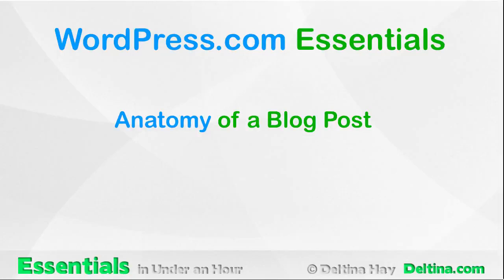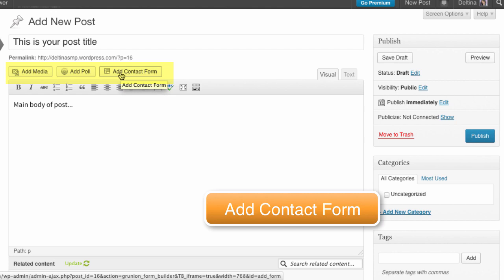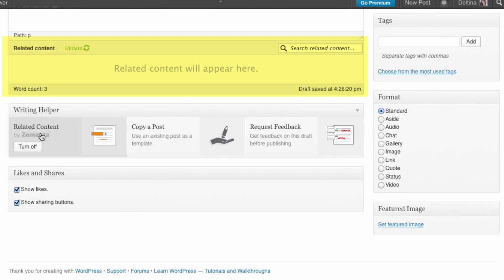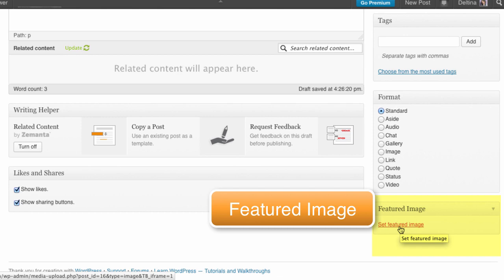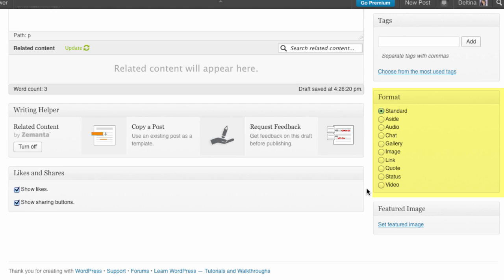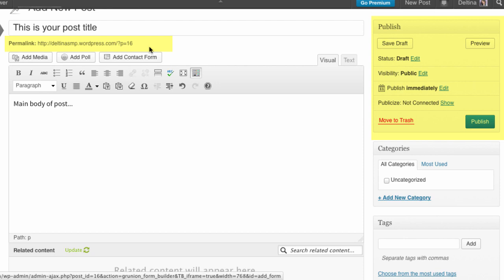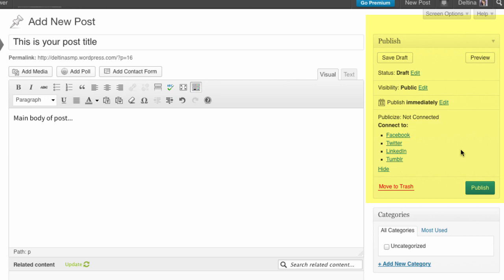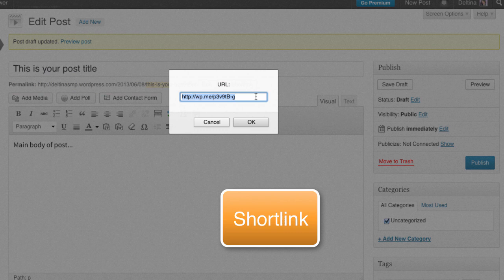WordPress Tutorial for Beginners: Elements of a Blog Post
This Wordpress tutorial for beginners demonstrates the elements of a blog post. It is part of the WordPress video course taught by author Deltina Hay. This WordPress training course can help you learn WordPress from the ground up.

** Save on DeltinaU Courses **

** About DeltinaU **

DeltinaU is the elearning portal of author and new media expert Deltina Hay. Deltina has developed more than 20 video courses to help you succeed online, including courses in social media marketing, mobile marketing, search optimization, WordPress, YouTube, Twitter, LinkedIn, and Google Plus (see complete list below, along with Deltina's bio).

** Get a Free Course **

** Pick My Brain **

** Current DeltinaU Courses **

Beginning Courses
-- Social Media 101: Business Essentials
-- Blogging 101: Planning the Perfect Blog
-- The Bootstrapper's Guide to the Mobile Web

Essential Tools
-- YouTube Essentials
-- Twitter Essentials in Under and Hour
-- Facebook Page Essentials
-- Google Plus Essentials
-- LinkedIn Essentials
-- Pinterest Essentials
-- WordPress.com Essentials

Advanced Courses
-- Social Media Analytics Essentials
-- Social Media Widgets Essentials
-- Social Media Integration and Automation
-- Social Media Guidelines and Policies
-- Search and Social Media Optimization Essentials

** About Deltina Hay **

Deltina Hay is the author of three books on social media, the mobile web, and search optimization. She developed the graduate, social media certificate program for Drury University; and her first book, The Social Media Survival Guide, is used as a text in colleges and universities, worldwide.

Deltina has been programming or developing for the Web for over 30 years. Her graduate education includes computer science, applied mathematics, numerical analysis, nonlinear dynamics, and psychology. Deltina presently serves as the Board Chair of the Independent Book Publishers Association.